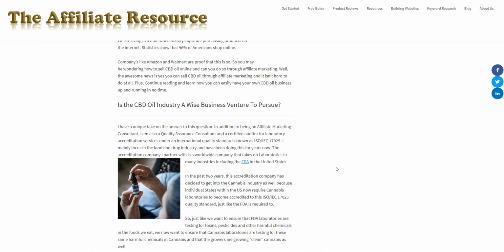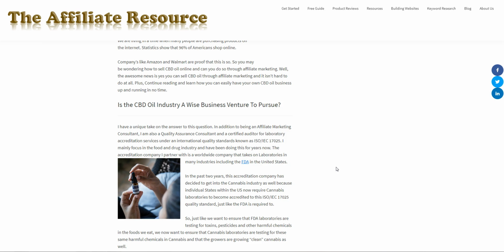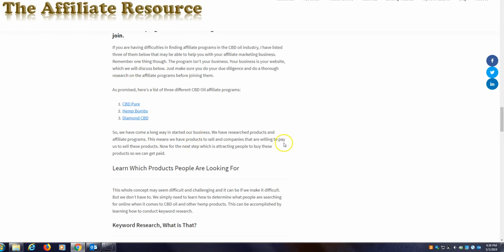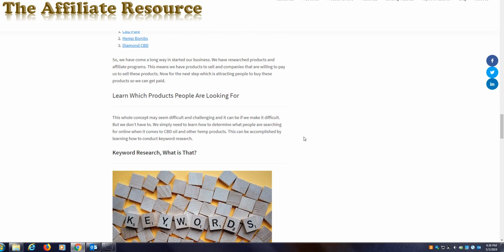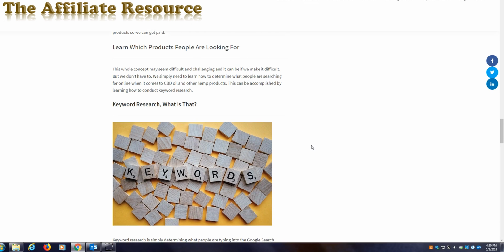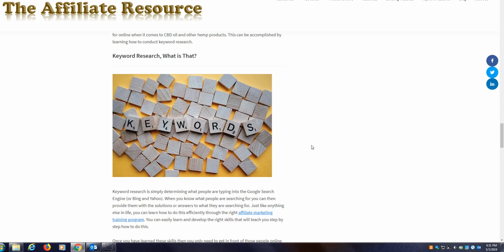How to Sell CBD Oil Online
How to Sell CBD Oil Online and My Unique Take On the Cannabis Industry is What This Video Is all About.

We are living in a time when many people are purchasing products on
the internet. Statistics show that 96% of Americans shop online.

Company’s like Amazon and Walmart are proof that this is so. So you may